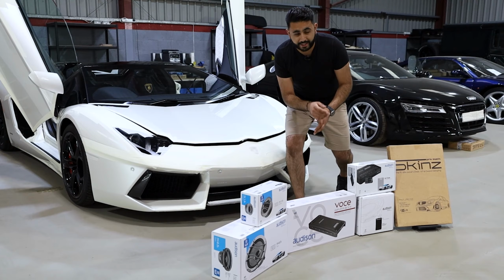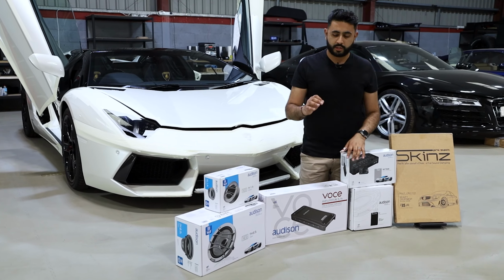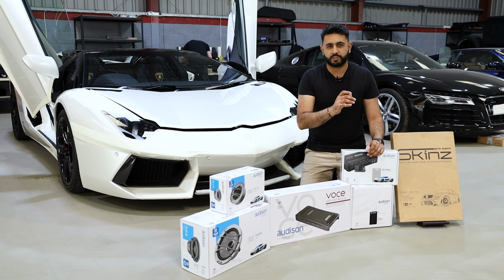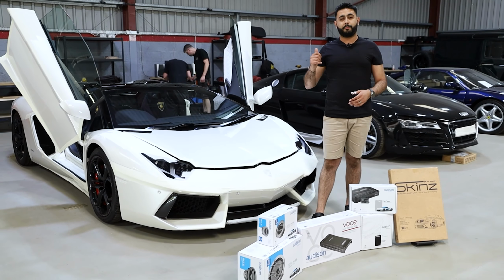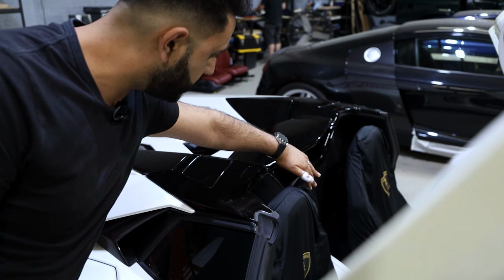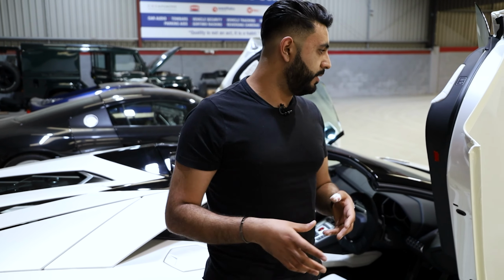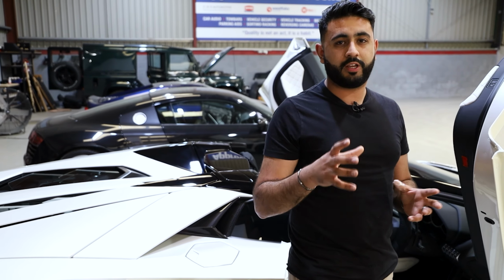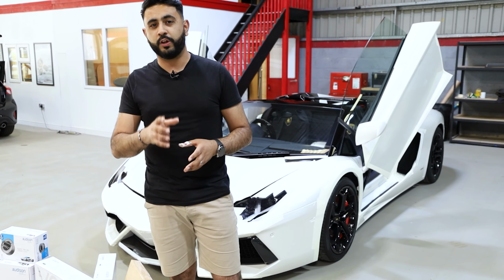What Happens In A Custom Sound System? | Behind The Sound: Lamborghini Aventador - Volume 1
Going Behind The Sound with this 2017 Lamborghini Aventador Roadster which is with us for the installation of an INCREDIBLE sounding, custom fitted sound system with an Apple Car Play upgrade to the factory head unit.

In future volume's of Behind The Sound we'll be covering the Apple Car Play upgrade, custom Audio fitment and the work that goes into dismantling and upgrading a Lamborghini Aventador Roadster.